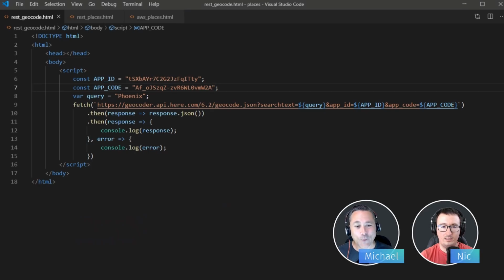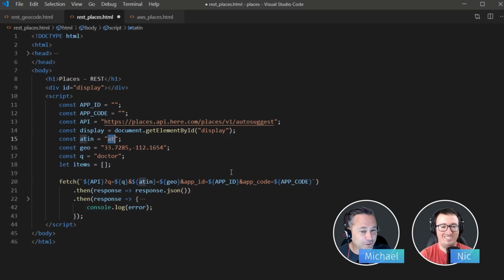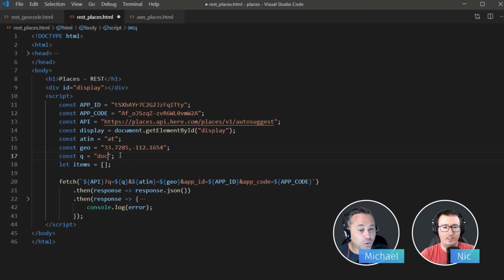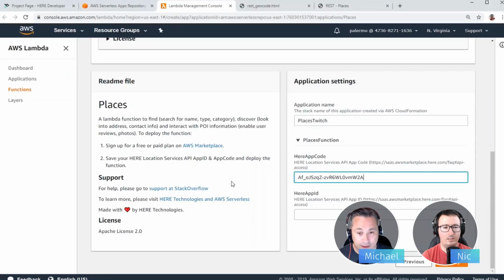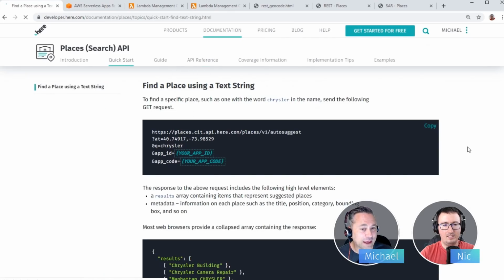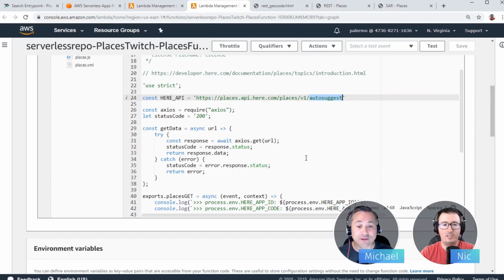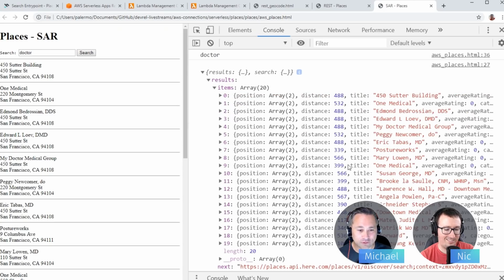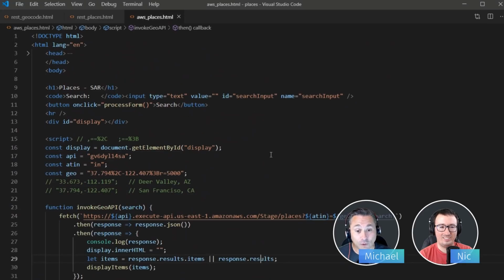AWS Connections Episode 6: Serverless Part 3 - Places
You are watching the sixth episode of "AWS Connections", our live coding show on Twitch where we walk you through using HERE location technology with Amazon Web Services. In Part 3 of our Serverless Episodes, Michael Palermo and Nic Raboy showcase our Places and Search API within a Serverless setting.

More Links:
HERE on AWS Marketplace